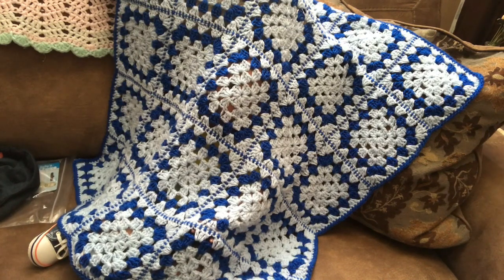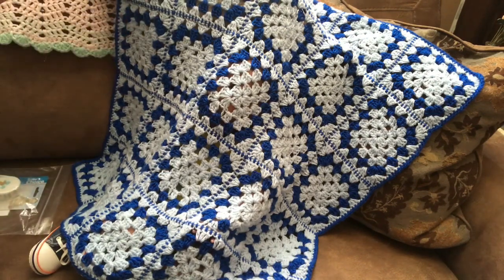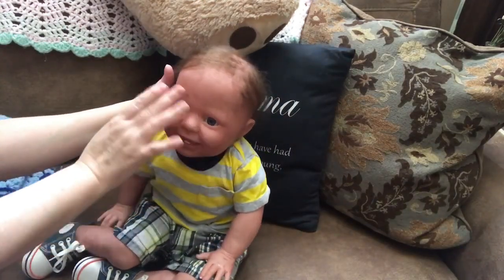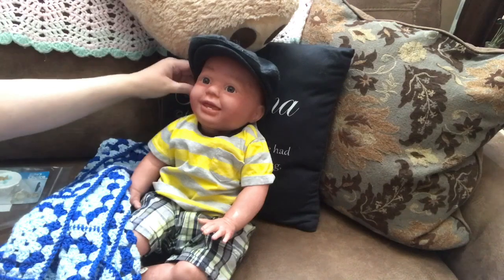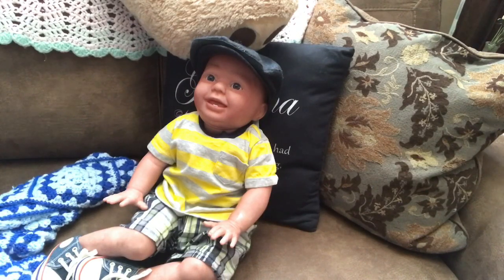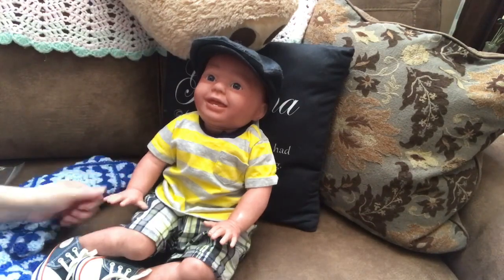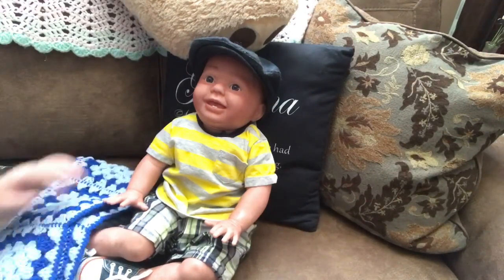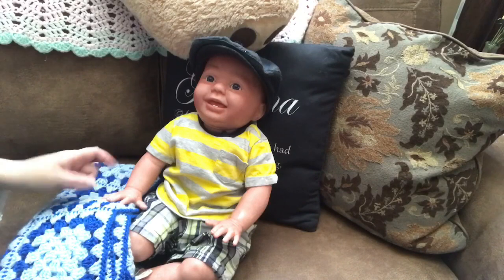Blanket Reveal Toddler Crawler Amelia YES HE’S FOR SALE!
All Reborns for sale will be posted there.

For love mail please send to:

Reborn Momma 2017
59 South Almond Place
London Ontario Canada
N5Z 4E 1